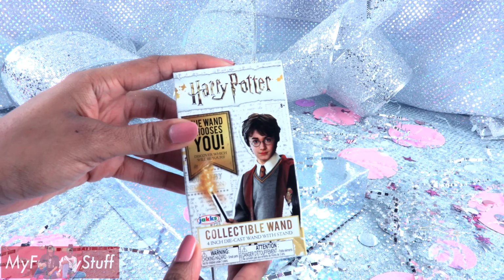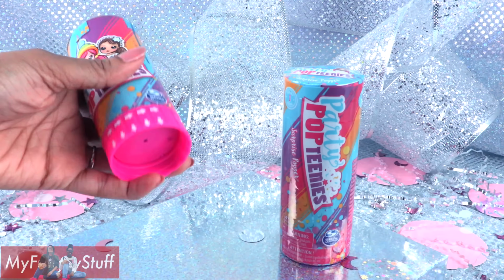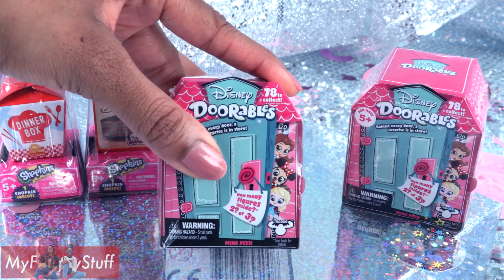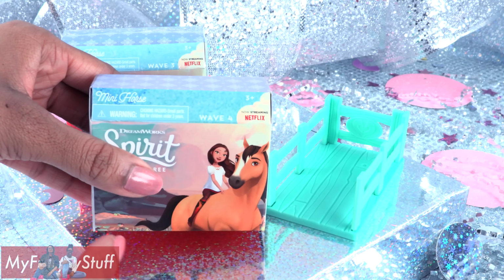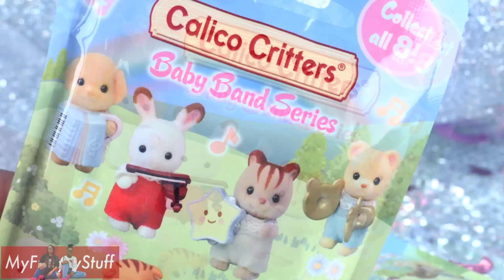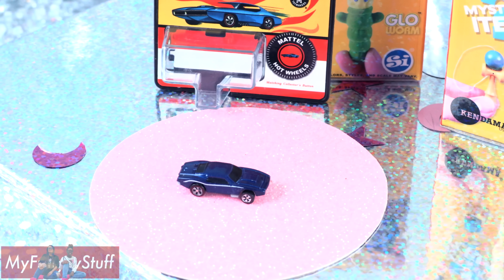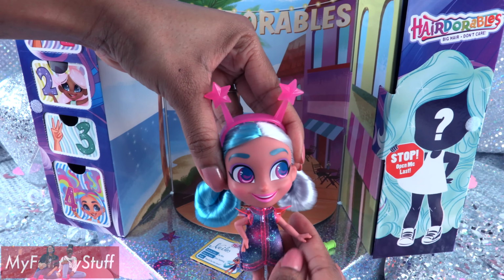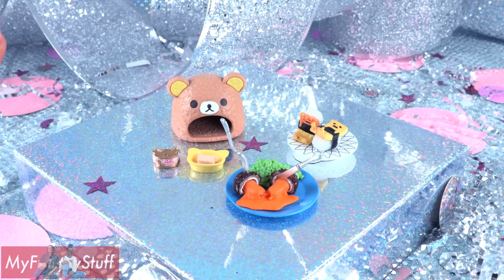Top 10: Best Blind Boxes RANKED - Gudetama | Hairdorables | LOL Surprise & more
by request: Today at My Froggy Stuff we've got another TOP 10!  Join Froggy as she ranks her Top 10 favorite Blind Boxes!!  From Disney Doorables to Gudetama ... we've got all the best in one Fabsome vid!